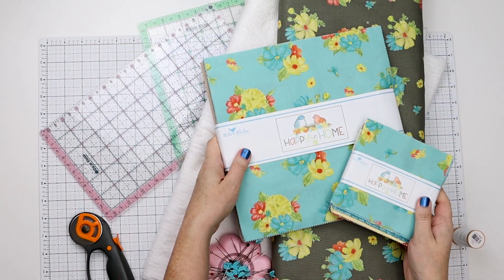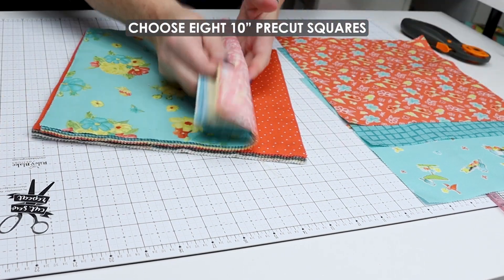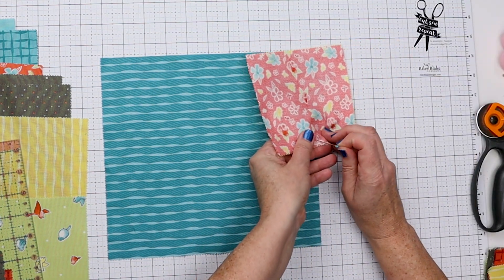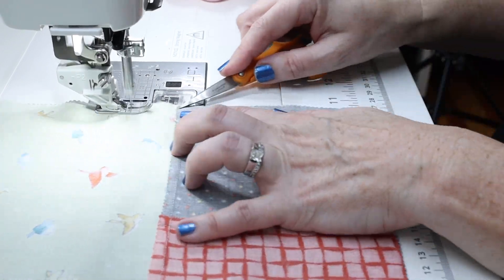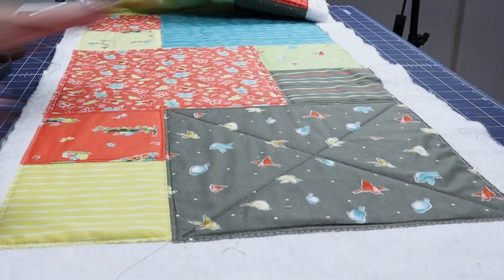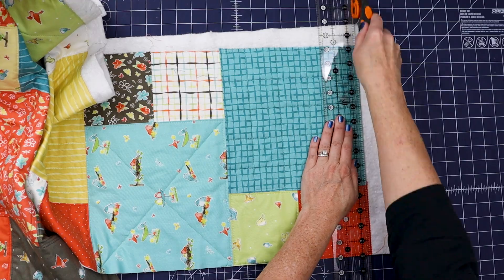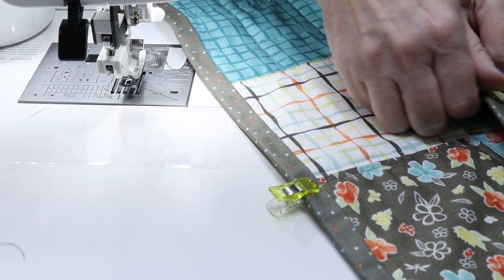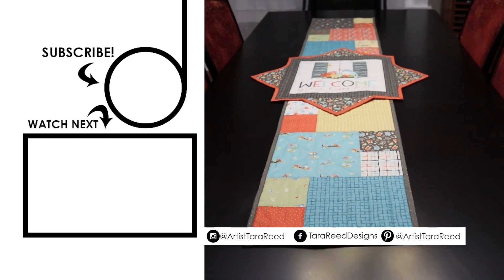How to sew an Easy Table Runner to sew using PreCut Fabrics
In this step-by-step sewing tutorial, we will guide you through the process of making a beautiful and functional table topper using pre-cut fabric pieces. It's a fantastic way to add a touch of creativity and personalization to your home decor or to create a thoughtful handmade gift for someone special while cutting down on your fabric cutting time. 😉

🧵 LOVE TO SEW?

Happy at Home fabric stackers and fabric by Tara Reed for Riley Blake Designs are used in this video but you can use the same process for any fabric, including squares you cut yourself!

✅ Oliso TG1600 Pro Plus Iron

✅ Creative Grids Yardstick Quilt Ruler
✅ Rotary Cutter
✅ Rotary Mat

✅ Quilting Ruler(s)

🎯 SHORTCUTS TO SPECIFIC TOPICS:
00:00 introduction
00:34 Supplies
01:37 Choosing precut pieces
02:47 Trim 10" precuts
04:36 Sew 5" blocks
04:47 Sew 10" blocks to 5" block sets
07:01 Prepare backing
09:05 How to join pieces of batting seamlessly
10:50 layer fabrics and pin
12:04 baste fabrics
12:13 quilt the table topper
12:31 Trim backing and batting
13:06 How to make quilt binding
15:07 How to sew binding to the quilt
15:37 How to bind quilt corners
16:50 How to match quilt binding
21:14 Press binding
22:07 Glue baste binding
23:49 Machine stitch binding